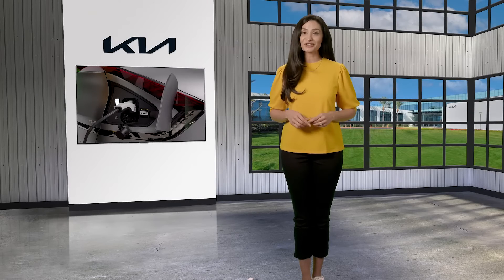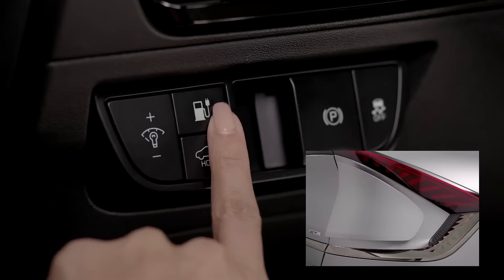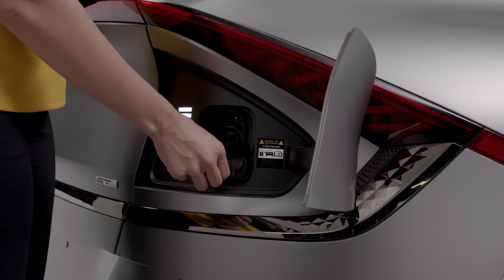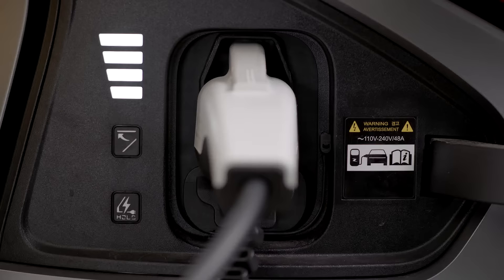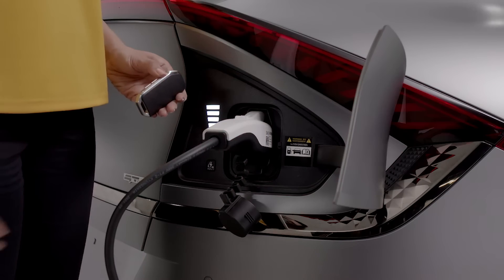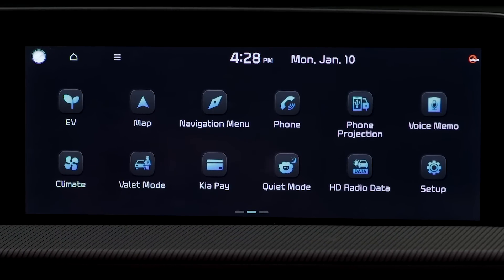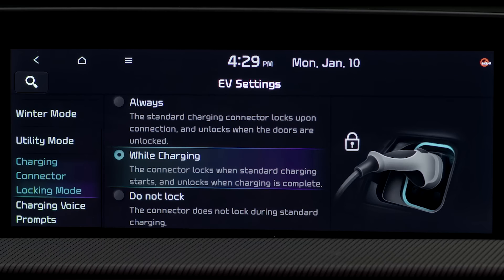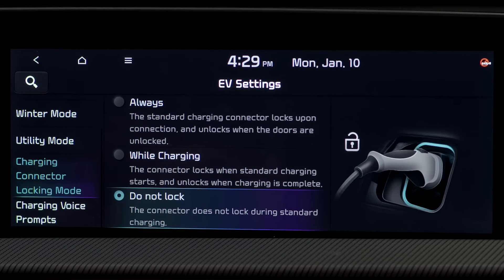EV Charging & Connector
It’s important to know how to connect and charge your Kia EV.
If you’re in the vehicle, press the brake pedal, engage the parking brake, turn off the vehicle and make sure the doors are unlocked, which unlocks the charging door…
The charging door can also be released from inside the vehicle by pressing the Charging Door Open button.
Outside the vehicle, if the charging door is not open, press on the center edge of the charging door.
The location of the charging door varies from vehicle to vehicle, as well as where to press on the lid to open it.
If you are at a DC CHARGE station, remove the secondary charging inlet cover.
Make sure there is not any dust or debris inside the charging connector or the charging inlet.

Plug the charger into the charging inlet until you hear a click.

If equipped, you can monitor the charge level via the gauge that’s inside the charging door.
A High Voltage Indicator Light on top of the instrument panel is also illuminated while the vehicle is charging.
When the high voltage battery is fully charged, the indicator light turns off.
When charging is complete, make sure the doors are unlocked, then remove the charging connector while pressing the release button.
For DC charging, replace the charging inlet cover … and close the charging door.
Select Kia Evs feature a LOCKING CHARGING CABLE feature to help prevent charging cable theft.
Here’s how it works:
From the infotainment system screen, select SETUP…
then the EV button…
and CHARGING CONNECTOR LOCKING MODE.
Then select your preferred mode:
ALWAYS MODE means the connector stays locked until the doors are unlocked by the driver.
If you unlock the doors and DO NOT disconnect the charging cable within 15 seconds, then the connector will automatically relock.
LOCK WHILE CHARGING MODE will unlock when charging is complete. This is useful at public charging stations, as it allows others to use the charger once your charging is complete.
And DO NOT LOCK MODE leaves the connector unlocked at all times.